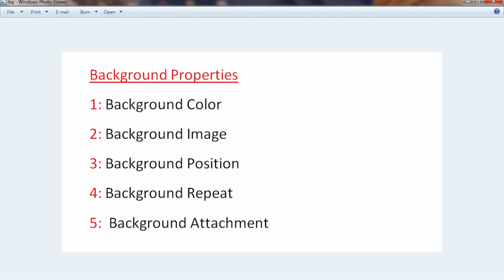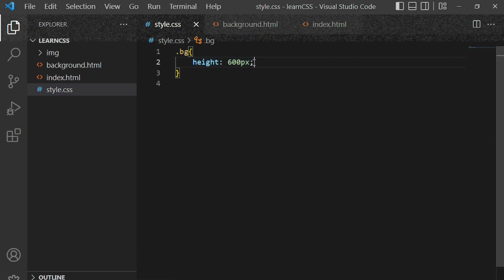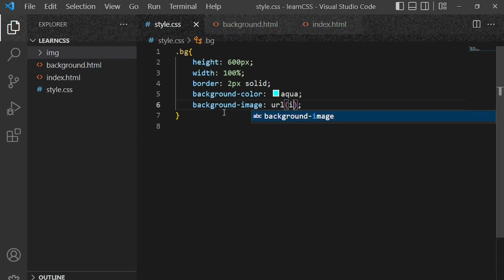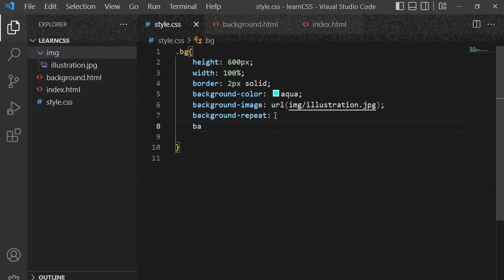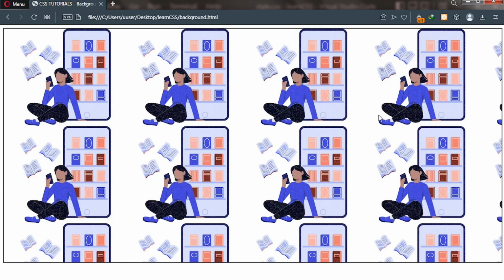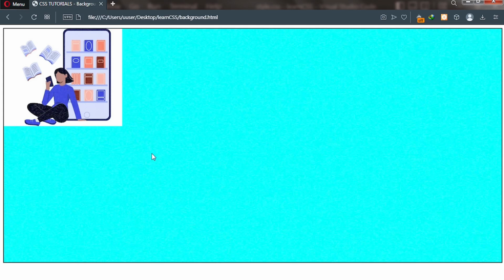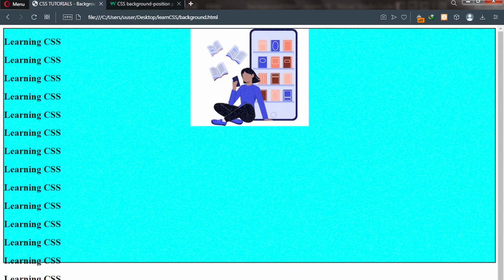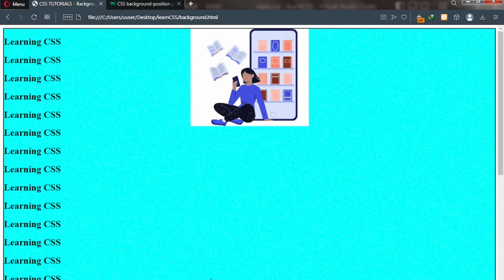CSS Tutorial for Beginners - 11 - CSS Background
In this CSS Tutorial for Beginners video, we are going to look at CSS Background Properties
★ === Important Links=== ★